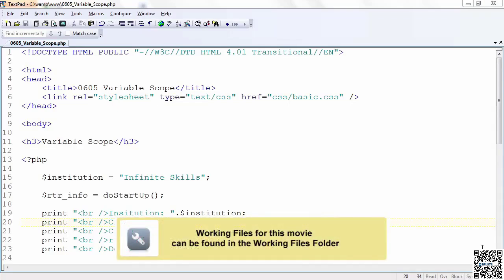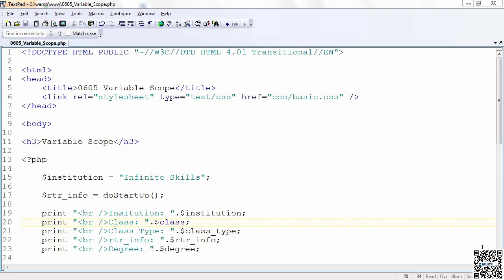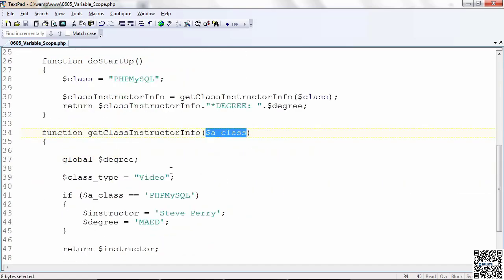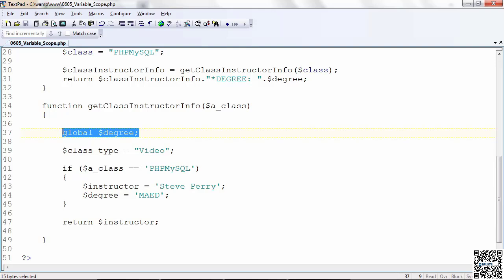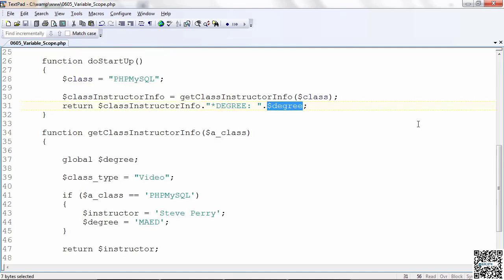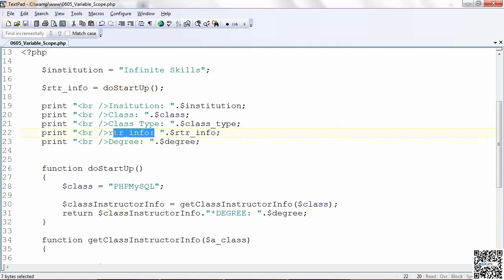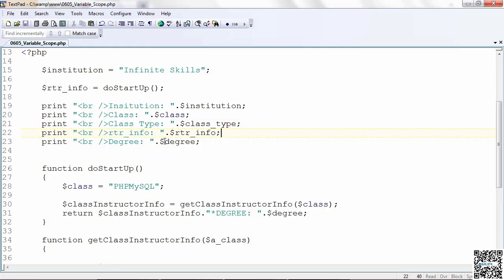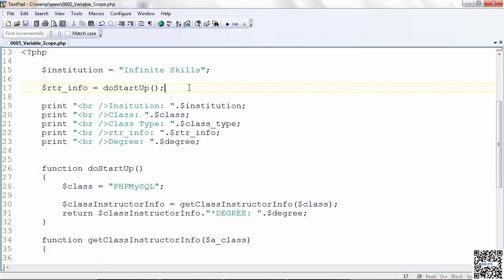Dynamic Web Design with PHP and MySQL - 051 - Functions, Arrays, Strings - Variable Scope